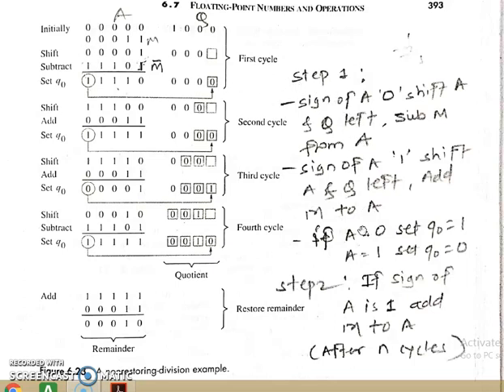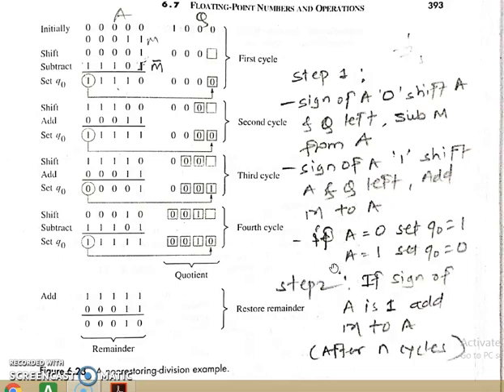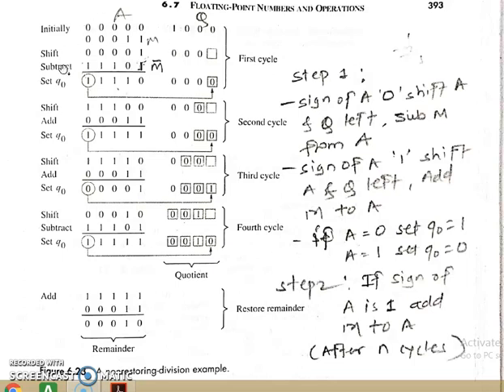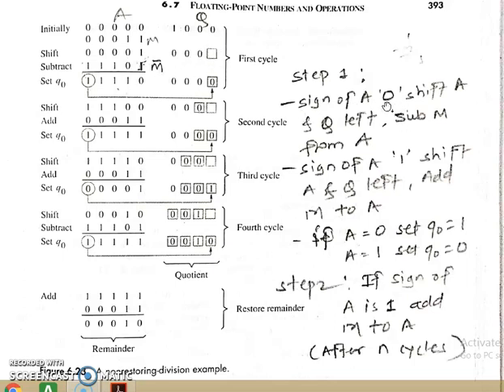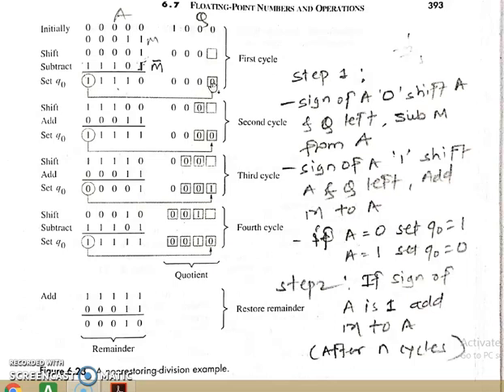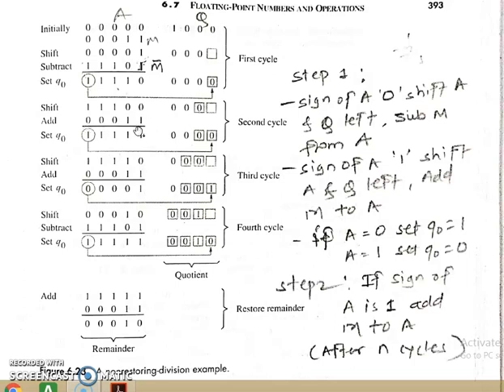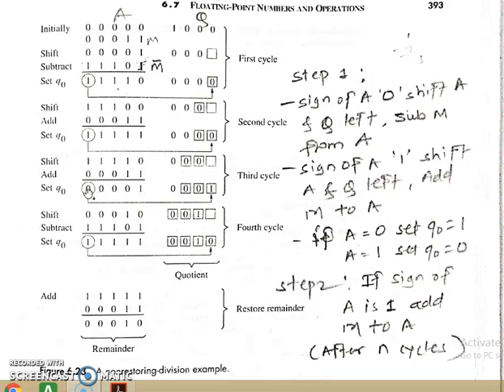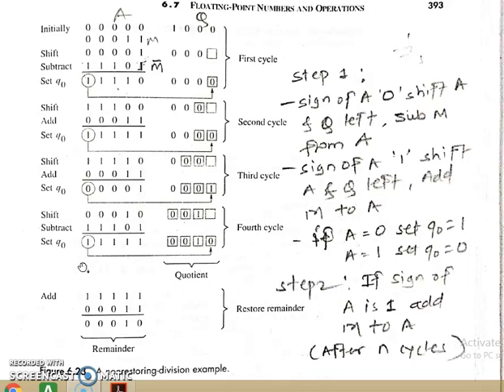Non restoring Algo